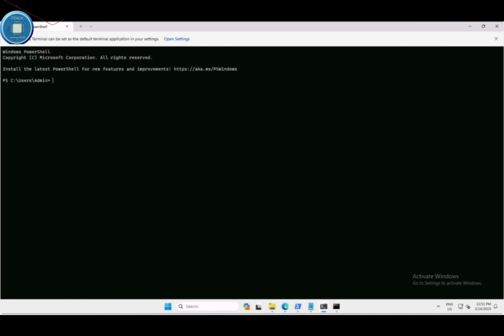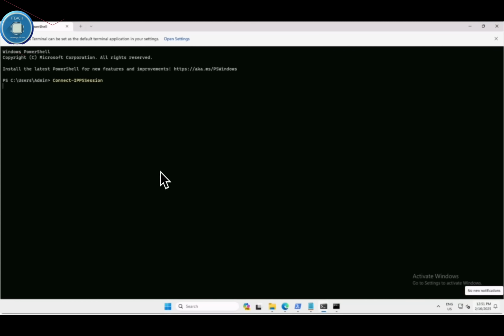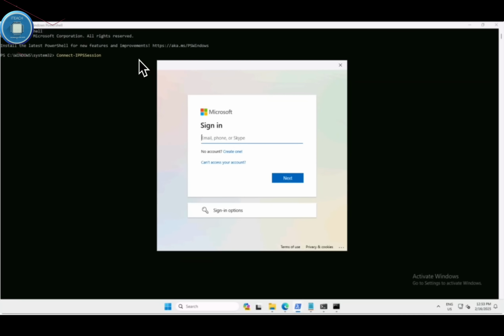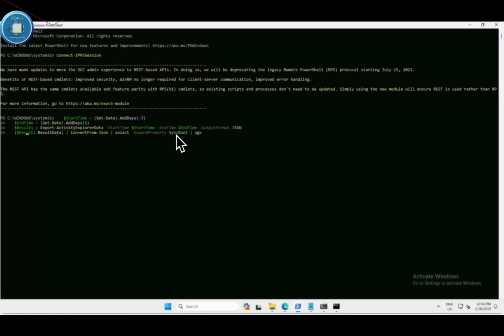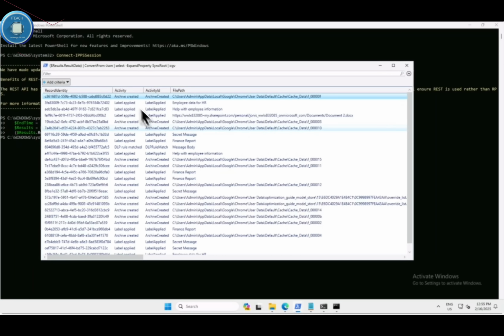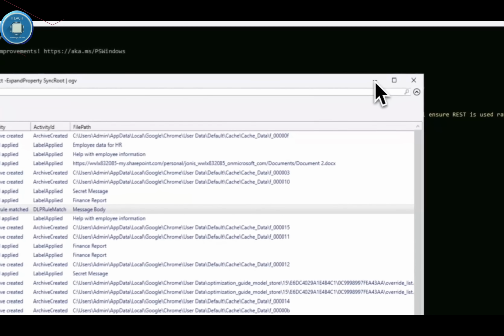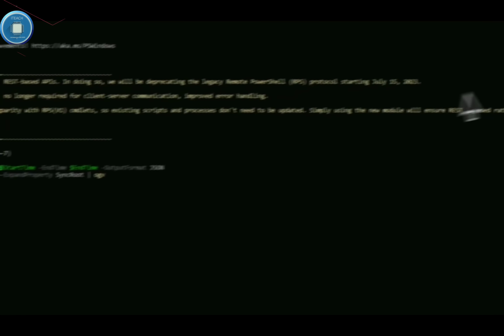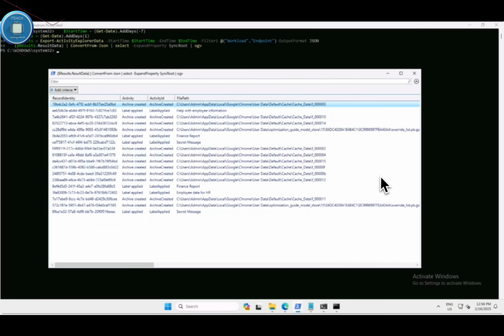Review DLP Data in Activity Explorer | Microsoft Purview & SC-400 Lab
In this video, we’ll walk through how to review Data Loss Prevention (DLP) activity in the Activity Explorer within Microsoft Purview. This tool is crucial for monitoring DLP events, investigating incidents, and fine-tuning your policies.

You’ll learn how to filter by policy, user, and activity type to gain deep insights into how data is being accessed or shared — all in real-time. If you’re studying for the SC-400: Microsoft Information Protection Administrator exam or working in Microsoft 365 compliance, this video is a must-watch.

🔍 Hands-on, practical, and aligned with real-world compliance needs.